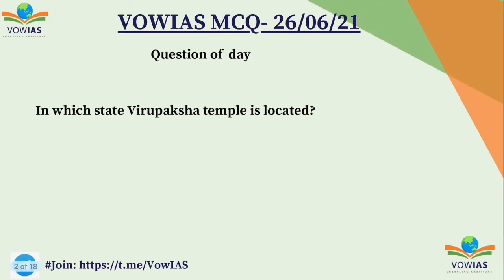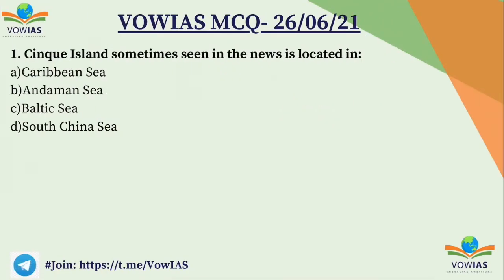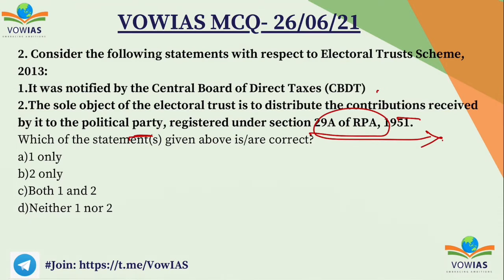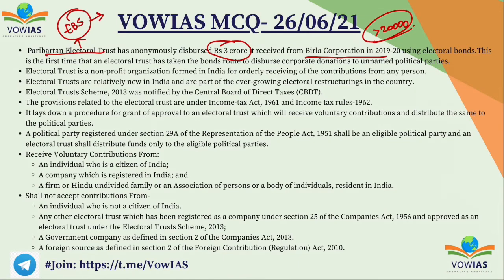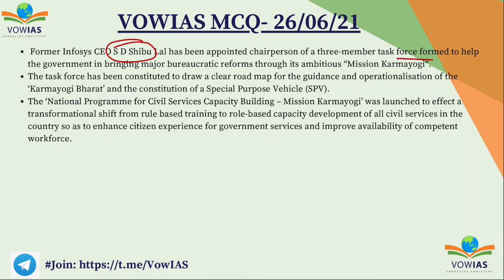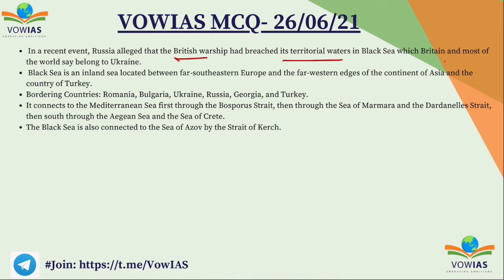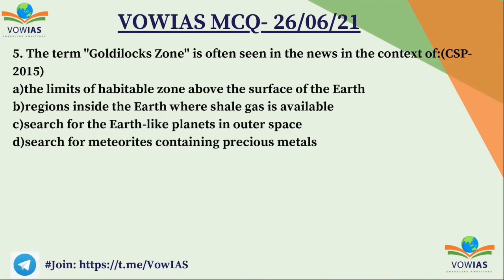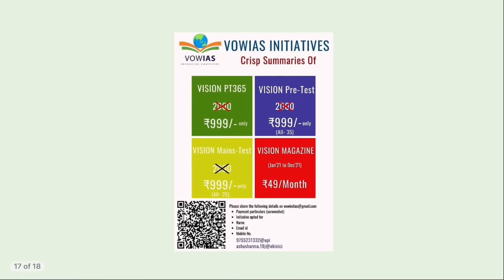UPSC Prelims Current Affairs MCQ - 26 June 2021 by VOWIAS: For All Competitive Exams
0:00 Intro
0:12 Virupaksha temple
2:11 Cinque Island
3:20 Electoral Trusts Scheme
6:14 Mission Karmayogi
8:28 Black Sea
11:20 Goldilocks Zone